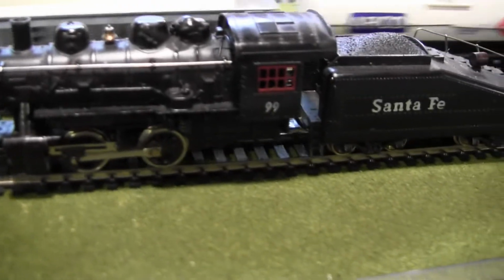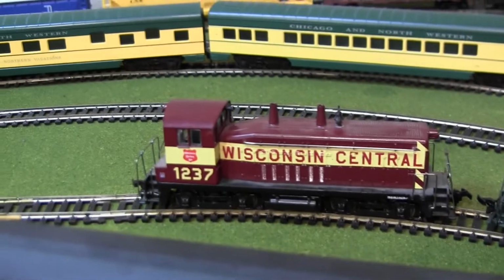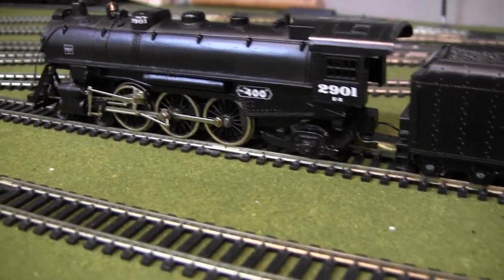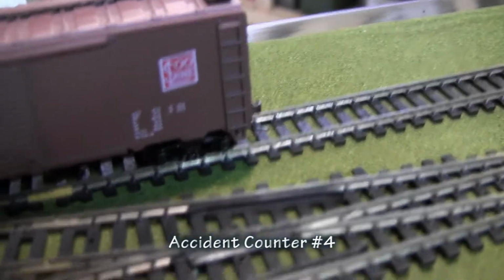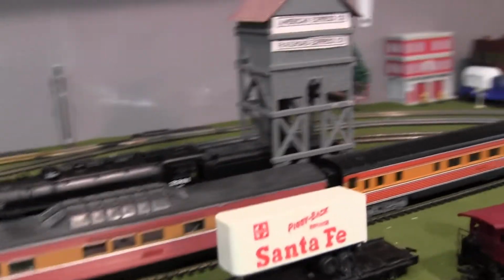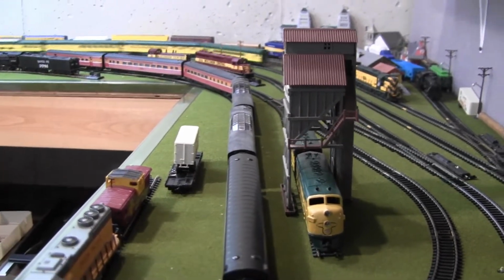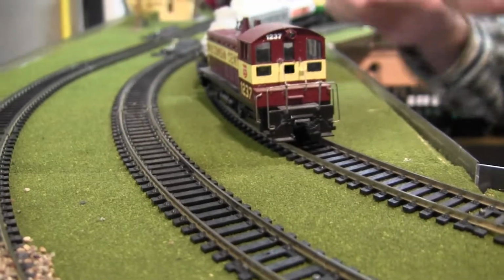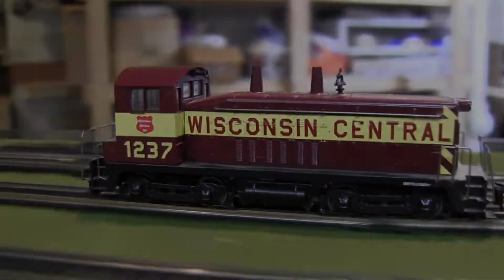Touring my Uncles Layout - The Green Bay Circle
Here's a fun video! Today we look at my uncles layout. Its really small, but really busy which makes it an operators layout, without the DCC.
We look at several of his engines and the stories behind them, as well as some history and what makes each one special. Watch out for accidents or derailments, but no one was hurt!
Dont forget to watch till the end for a special bonus video clip.

Sorry for the partially fuzzy camera, the focus was not cooperating.